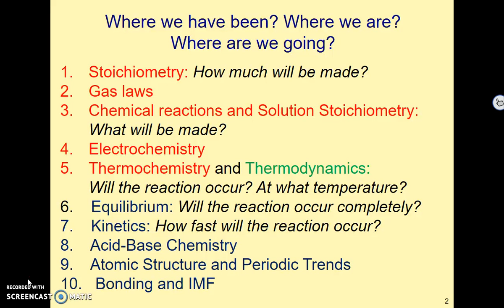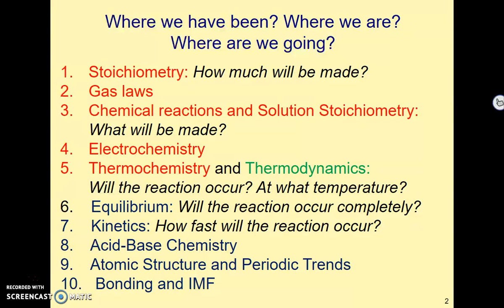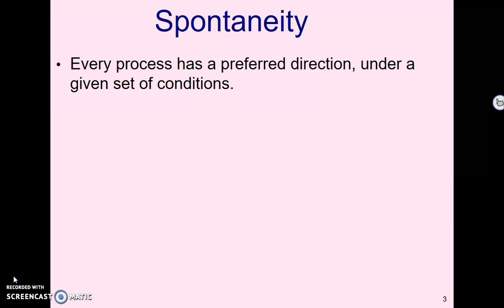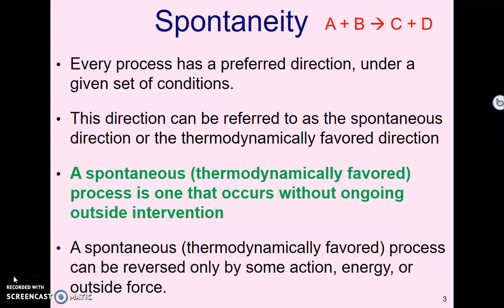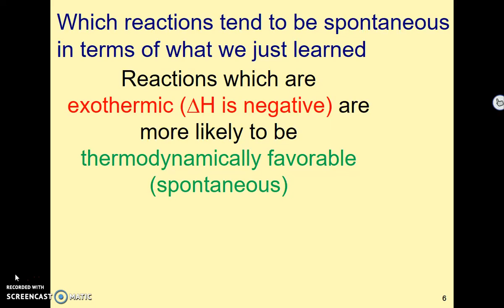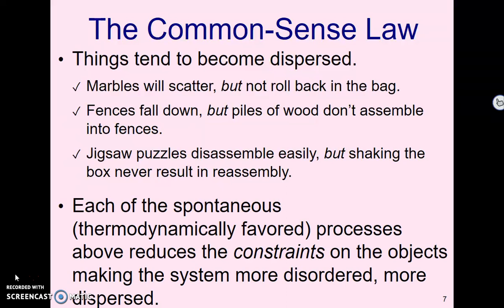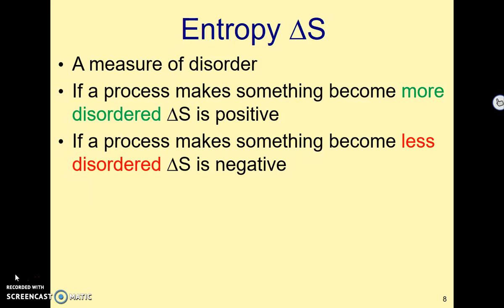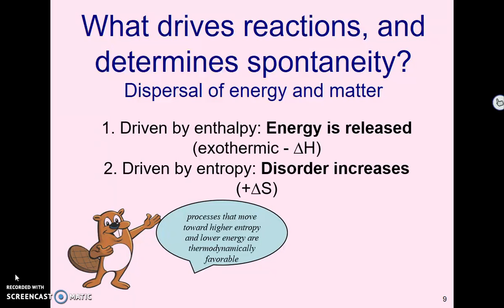Intro to thermodyamics and entropy